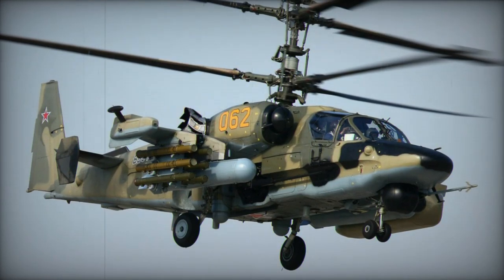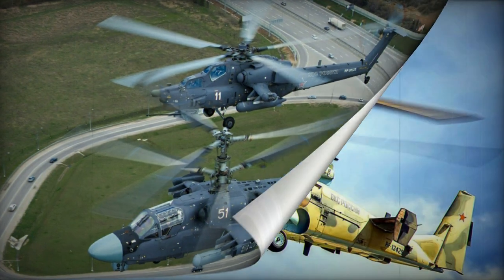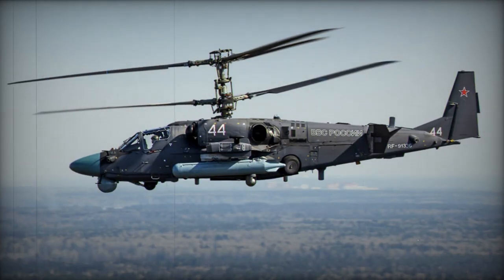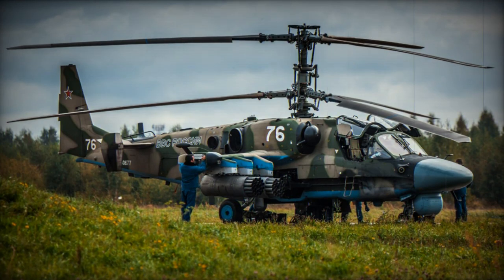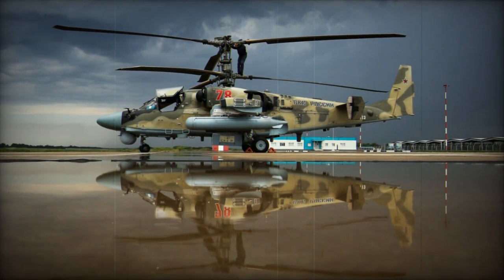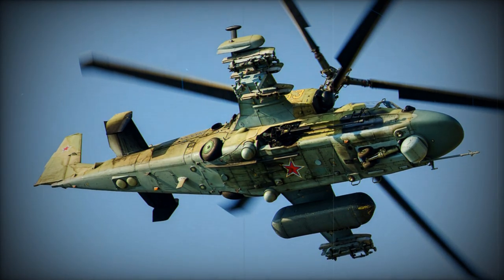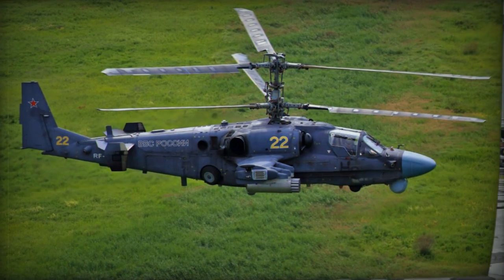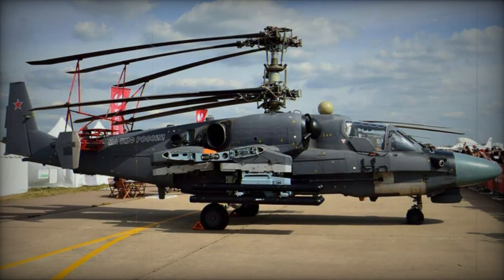Kamov Ka 52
The Kamov Ka-52 Alligator attack helicopter is a two-seat version of the Ka-50 Black Shark